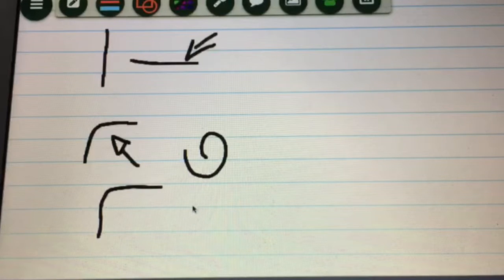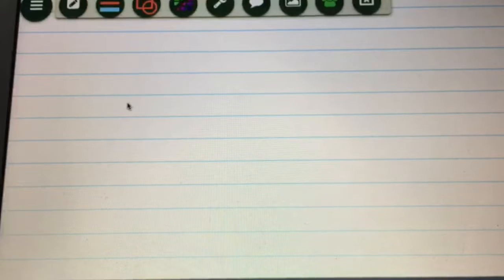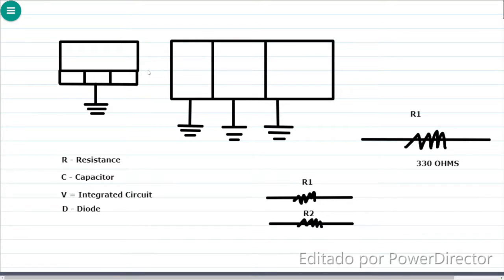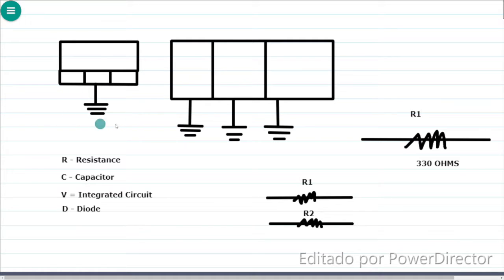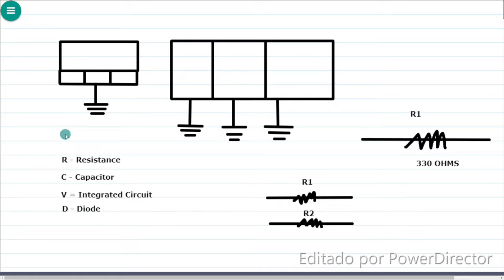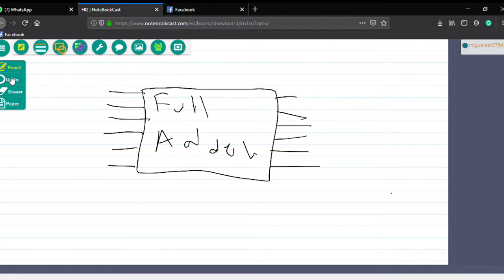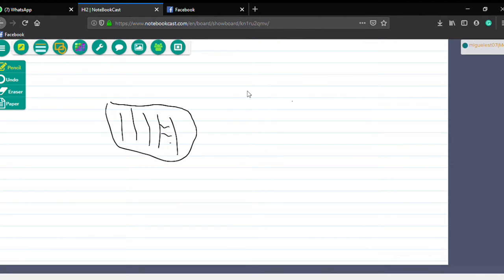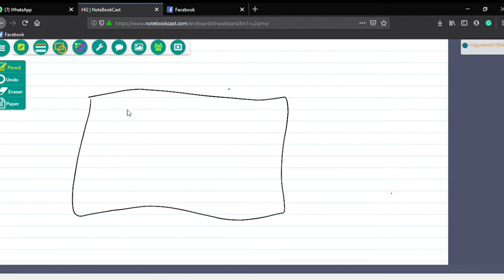Rules / Norms - Schematic Diagrams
Team Members: José Miguel Estrada Aguirre - Einar Daniel Pérez Concha - Sergio Alejandro Sansores Camal

This is a video with a clearly and shortly explanation about the rules and norms while drawing schematic diagrams.